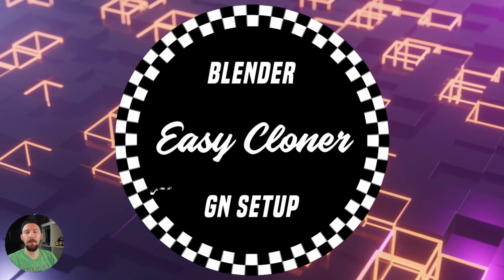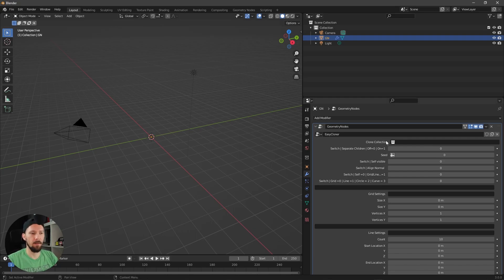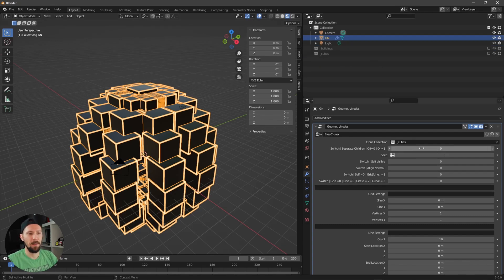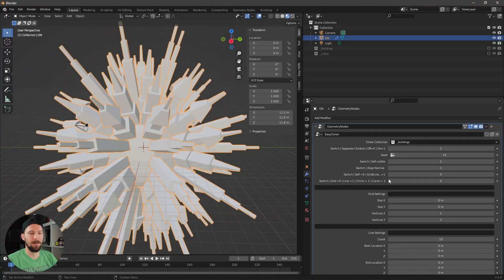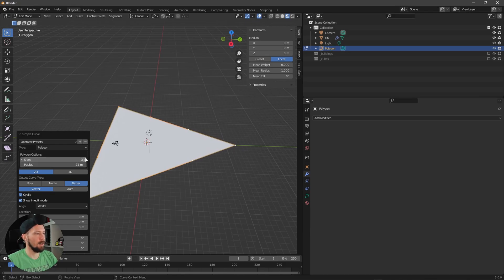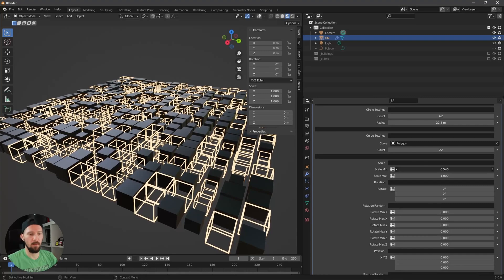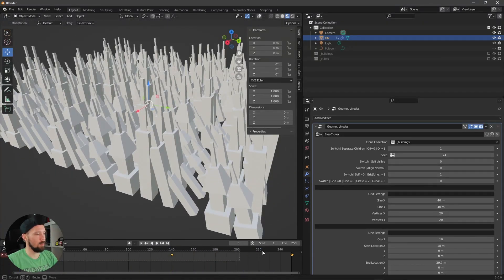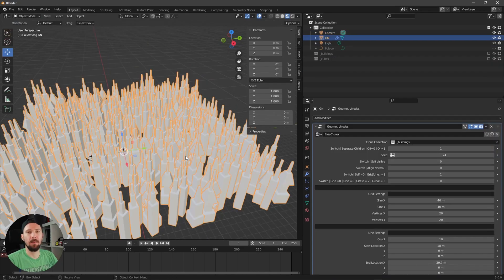Blender 3.0 Easy Cloner | Geometry Nodes Setup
With this Geometry Nodes Setup your can clone your assets fast and easy.

You can get it on
Blendermarket: